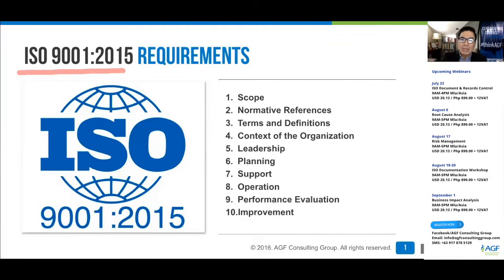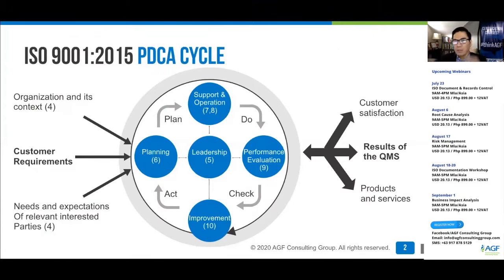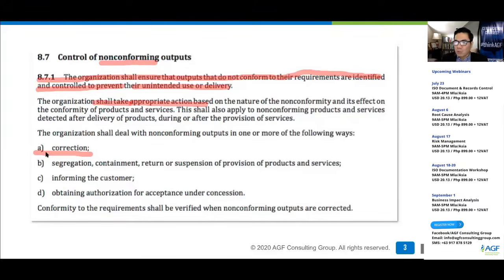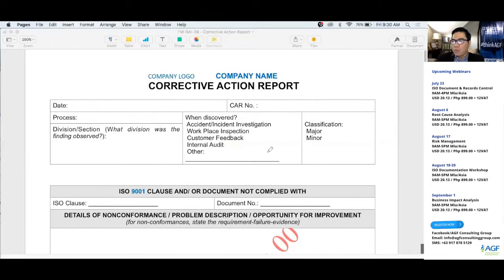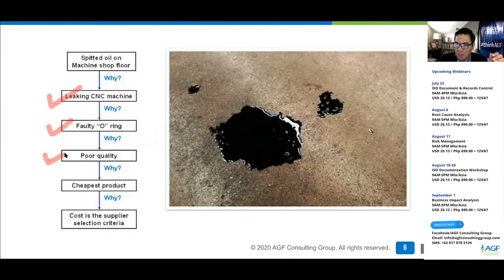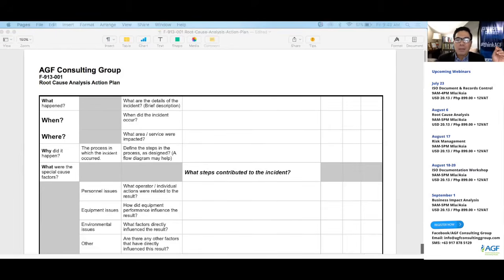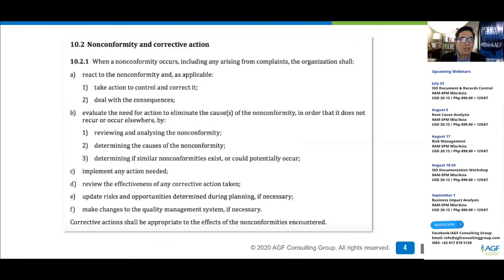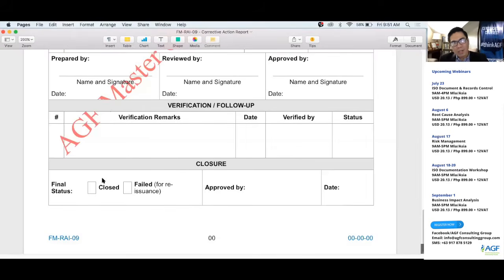ISO 9001:2015 Clause 10.2 Corrective Action Reporting Simplified. ISO 9001:2015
Corrective Action Report is one of the key procedures in ISO-based management systems, used to generate solutions to nonconformities. Corrective actions are imperative in dealing with issues may it be customer complaints, work backlog or breakdowns. The goal of corrective action reports is to provide correction, guide process owners in the root-cause analysis and develop actions that will prevent recurrence of nonconformities.

Heard about ISO 9001:2015?

If you haven't, no worries! AGF has you covered! Here's a quick video on ISO 9001:2015 in a nutshell.

Learn about the the Plan-Do-Check-Act (PDCA) Cycle, the pertinent clauses for the requirements on ISO 9001:2015 and most importantly know how to meet and exceed your client's expectations while continuously improving your processes! What more could you ask for?

Brought to you only by the best in the business on ISO Consultancy, AGF Consulting Group-PH!

Need help on ISO Consultancy? Looking for a training partner? Choose AGF now! thinkAGF.